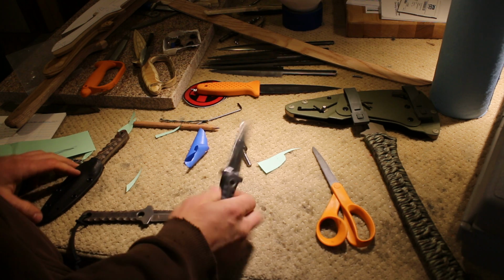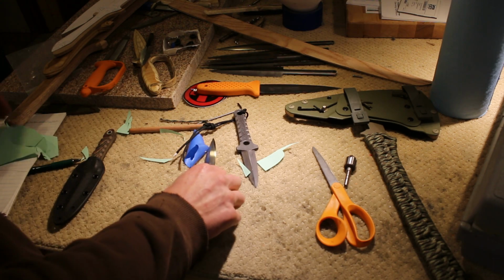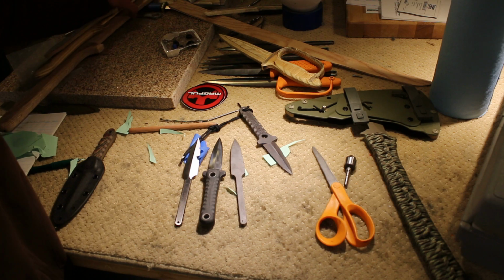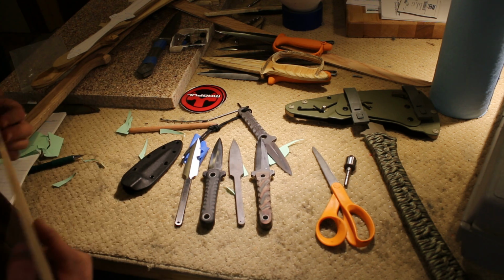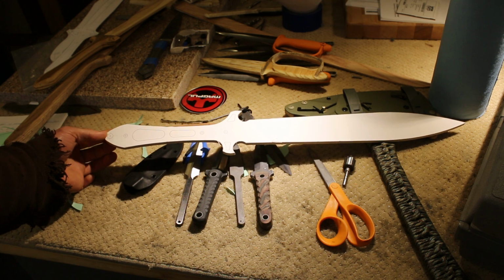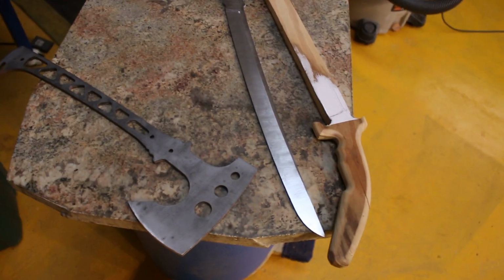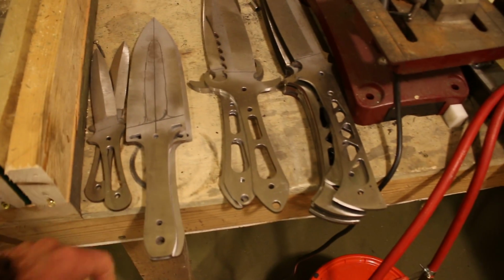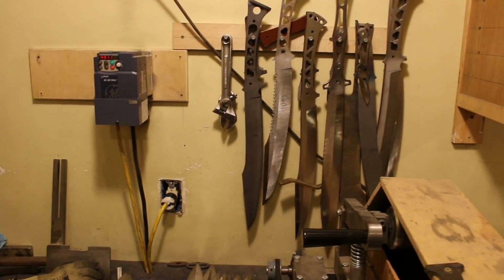Omnivore shop update: Pie Day 2015